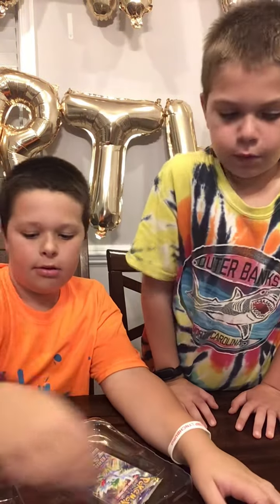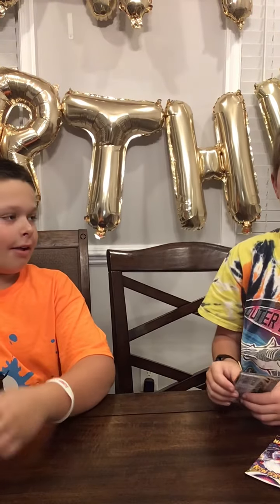Hisulan Electrode V Box unboxing with Oliver and Brandon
Electrode but a GRASS type?! Check it out!